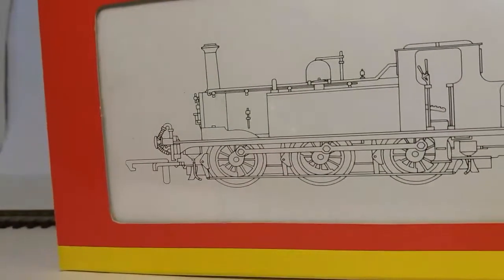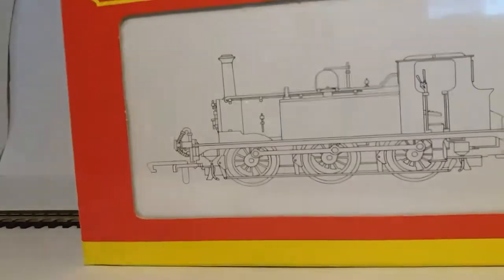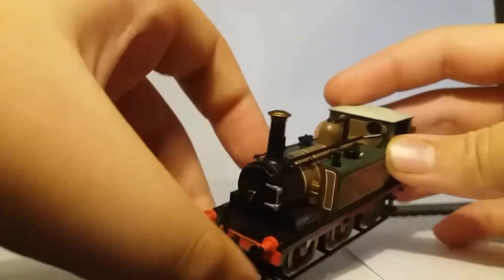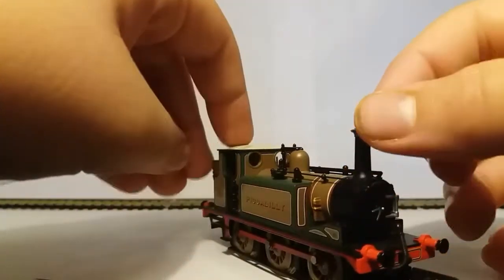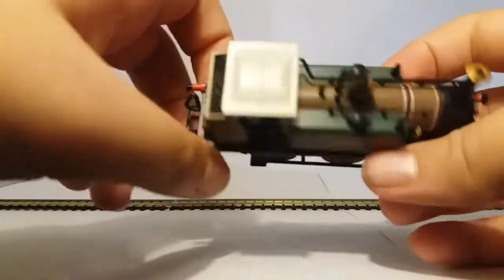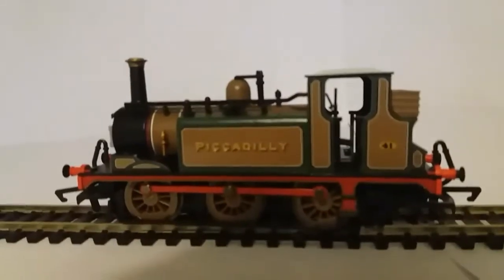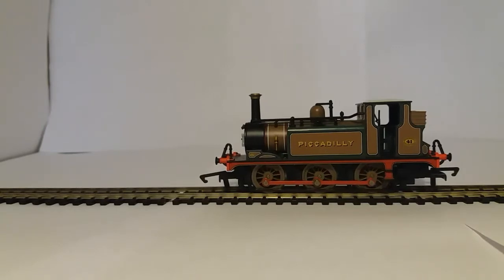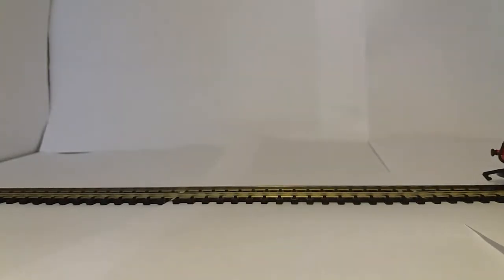Hornby terrier review